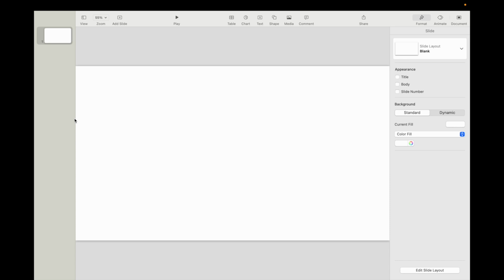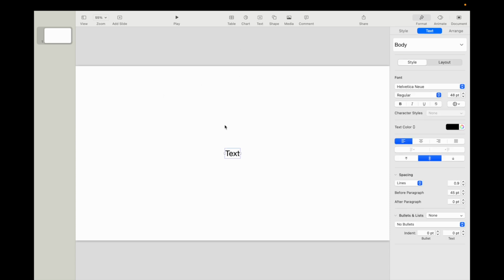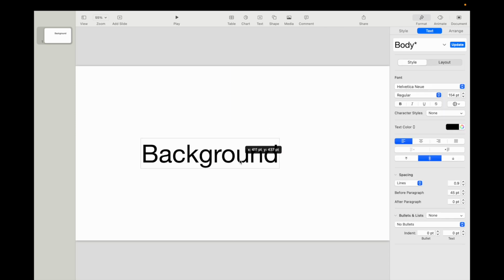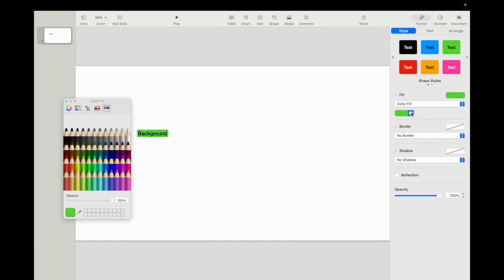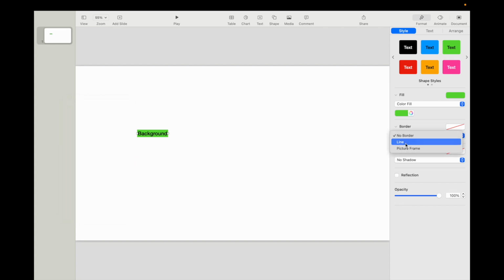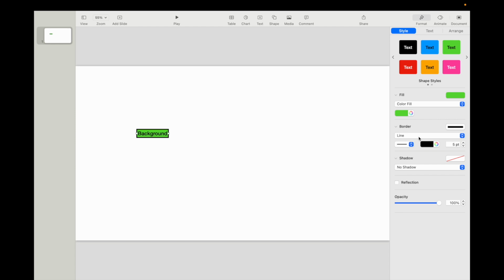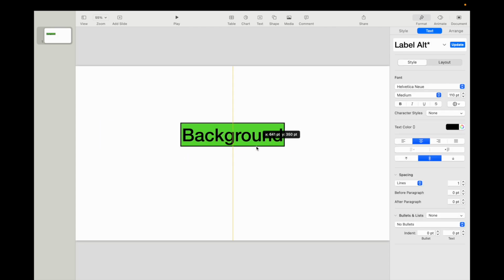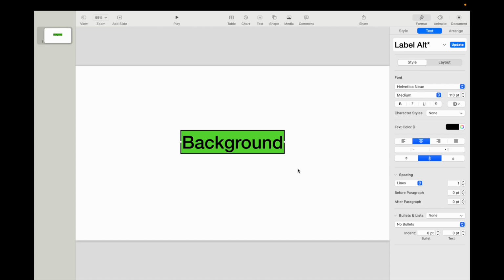How To Add Background To Text On Keynote | Step By Step Guide - Keynote Tutorial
Learn how to add a background to text on Keynote with this step-by-step guide. This tutorial walks you through customizing text backgrounds by adding solid colors, gradients, or images for better visibility and design. Whether you're creating presentations, business slides, or creative projects, this guide ensures you can easily enhance text with a background in Keynote for a polished and professional look.

How to add background to text on Keynote step by step, Best way to customize text background in Keynote presentations, Complete guide to adding color or image backgrounds to text in Keynote, Step-by-step tutorial for enhancing text with a background in Keynote, Keynote tips for improving text readability with background effects